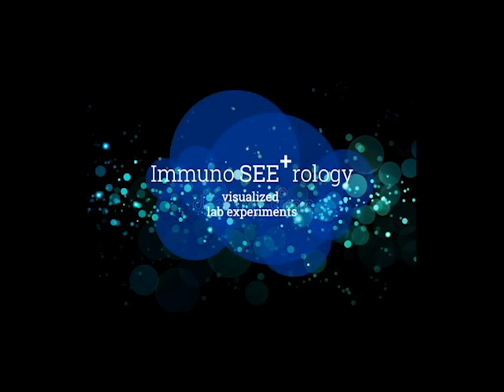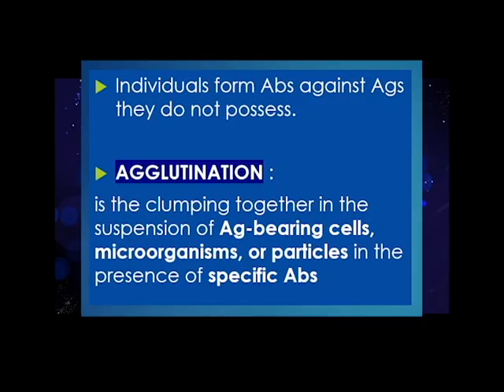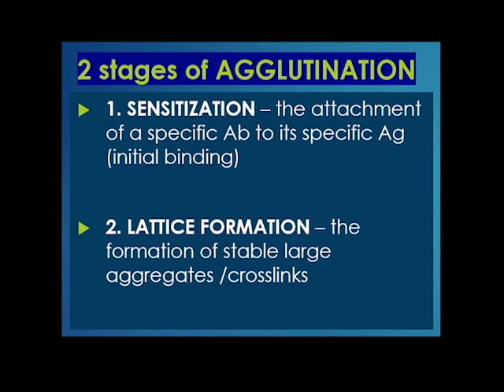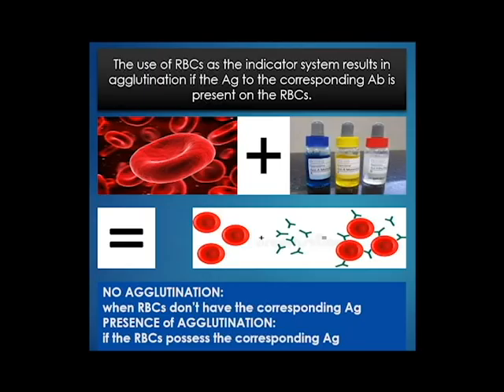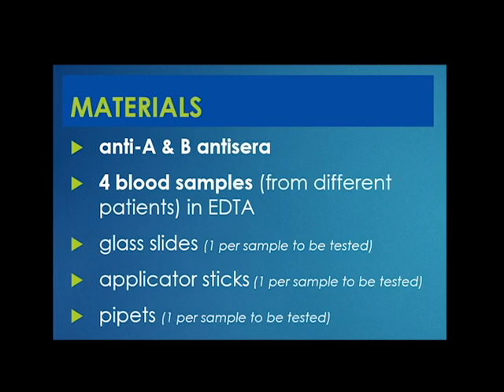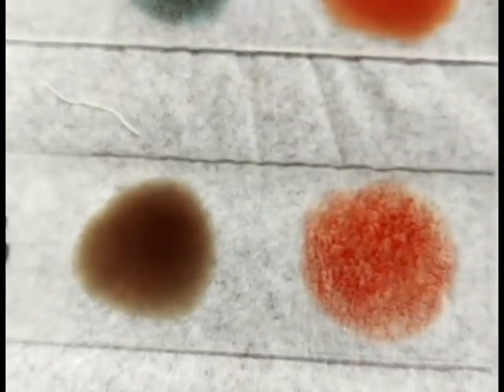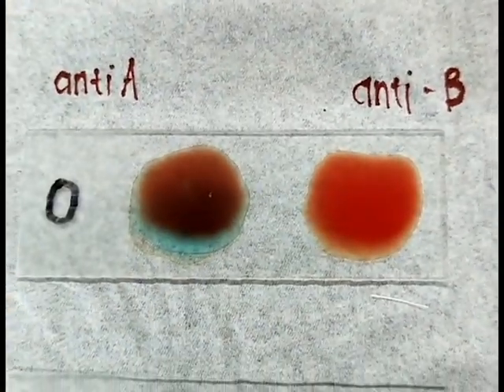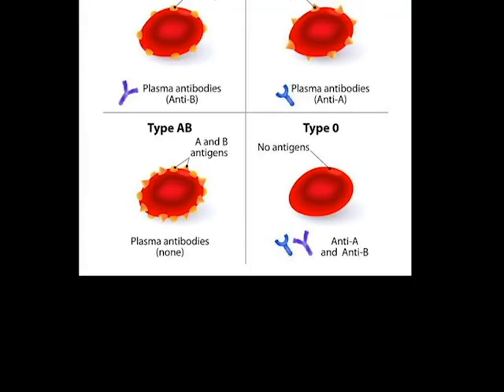IS lab experiment no 1A SLIDE AGGLUTINATION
Agglutination is the clumping together in the suspension of Ag-bearing cells, microorganisms, or particles in the presence of specific Abs